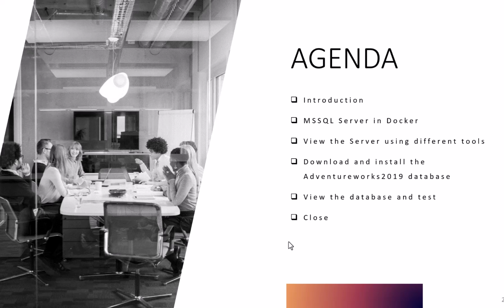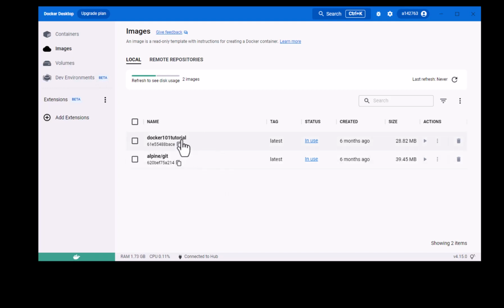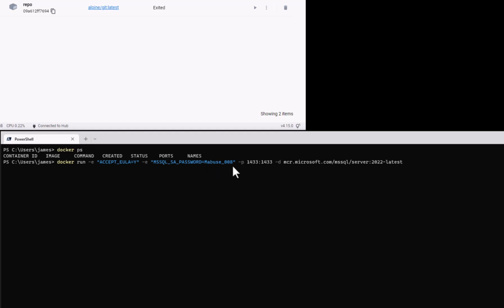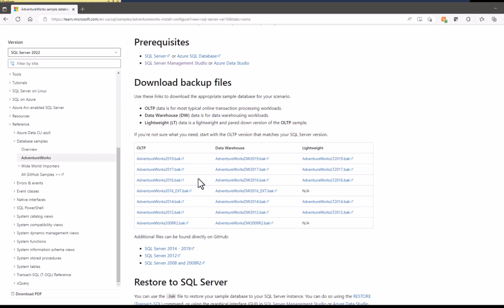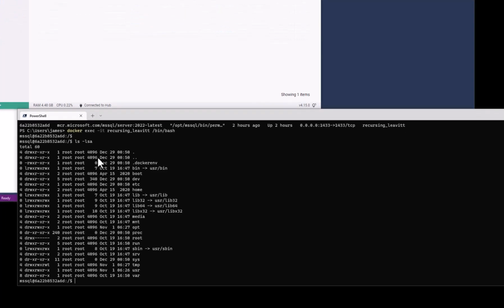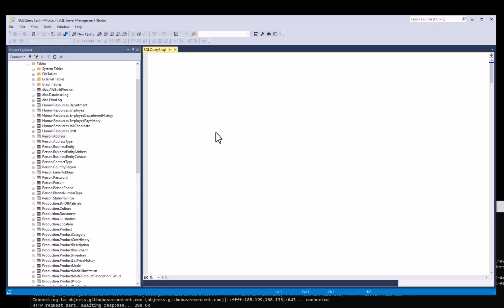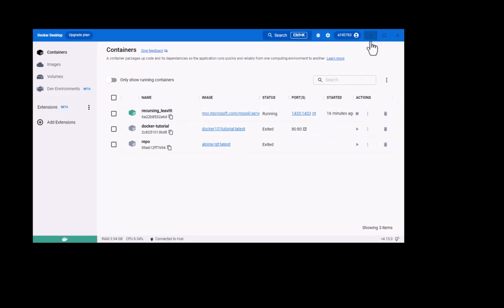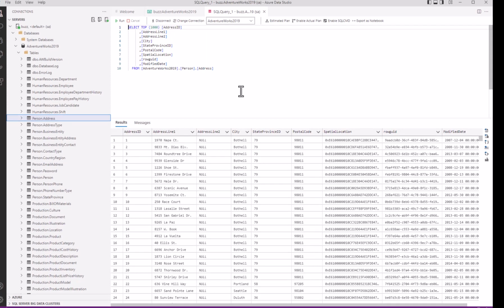Setup MS SQL Server in a Docker Container on Windows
Setup MS SQL Server in Docker on Windows, and install the AdventureWorks2019 database.